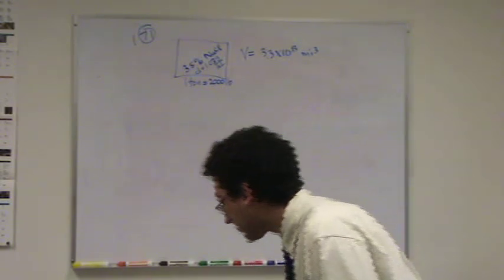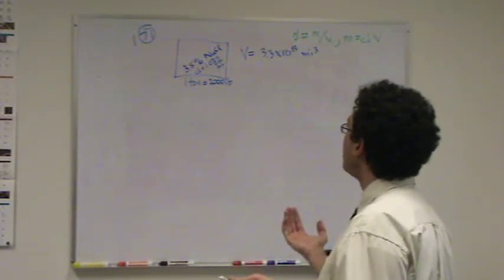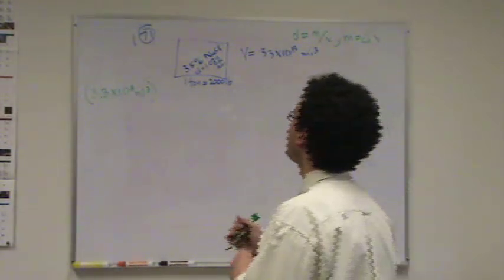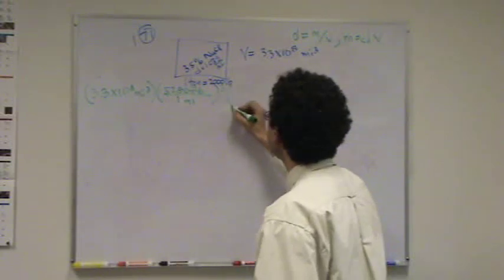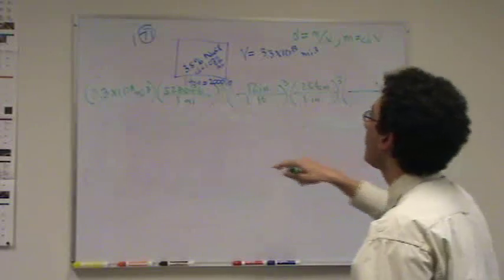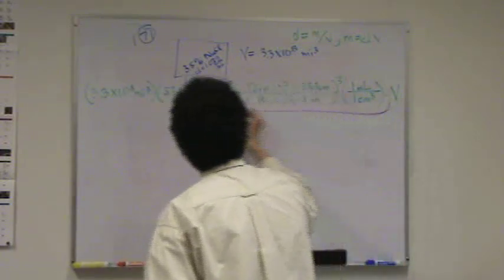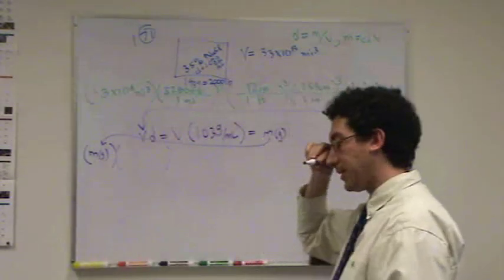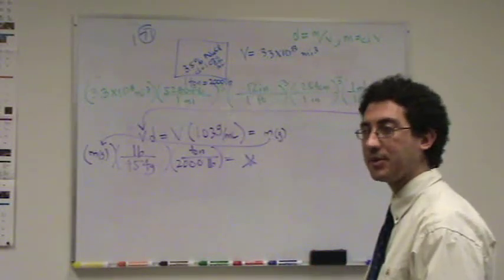Conversions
Find the mass of seawater given density.  This calculations requires a number of unit conversions.